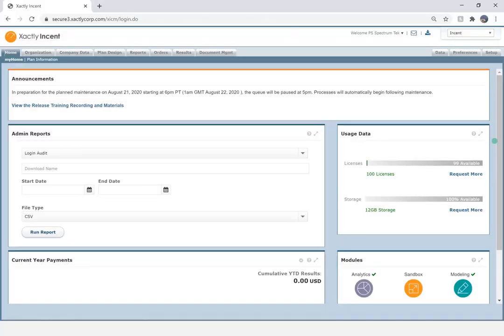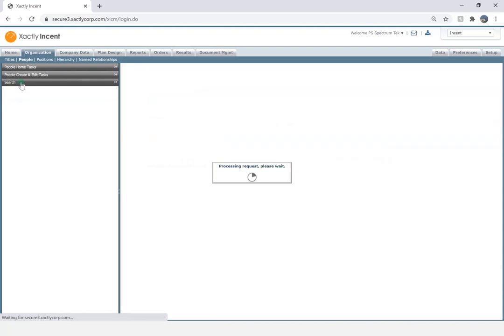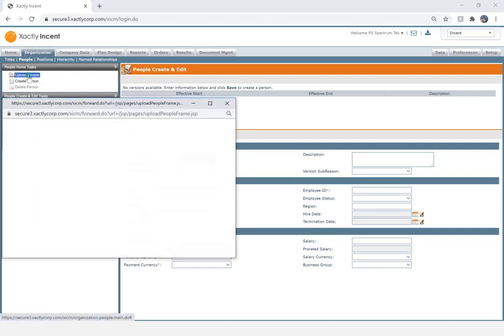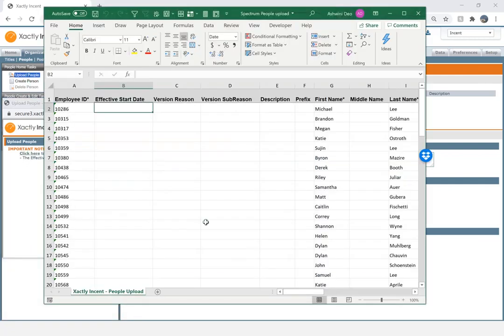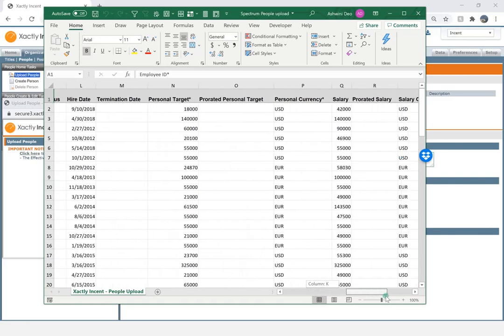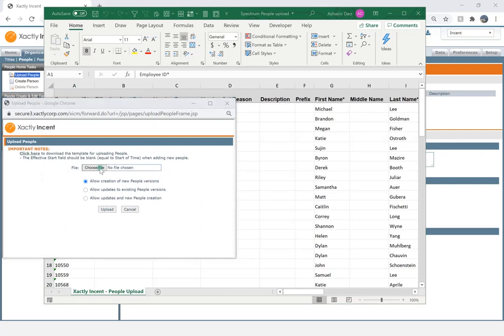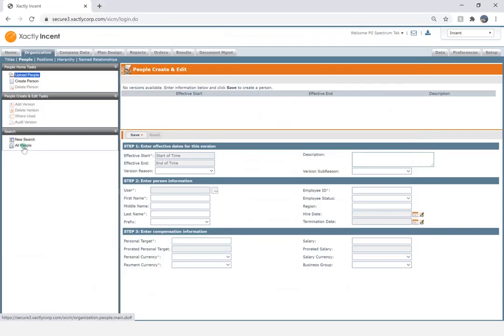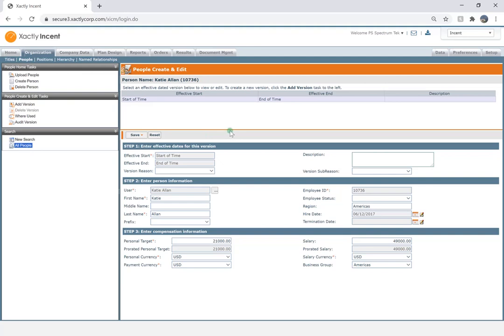How to Create People in Xactly Incent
Watch this short tutorial to learn how to create People in Xactly Incent.

A Person record holds payee information such as Employee ID, First Name, Last Name, OTV, Currency, Email, etc. You will learn how to create a single Person in Xactly through the Incent user interface (UI) as well as how to upload a file with multiple Person records into Xactly Incent.

SpectrumTek is a Xactly SI Silver Partner with 12+ years of experience designing and implementing compensation management and sales performance management solutions.